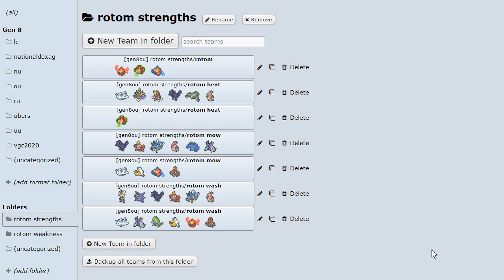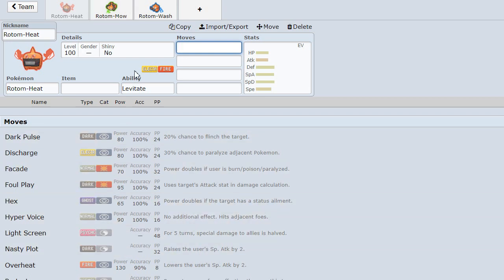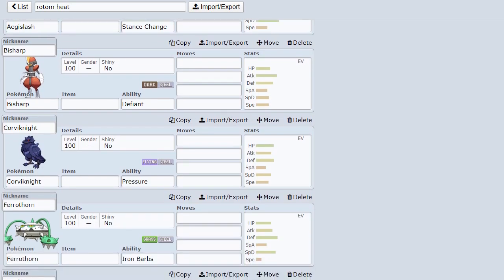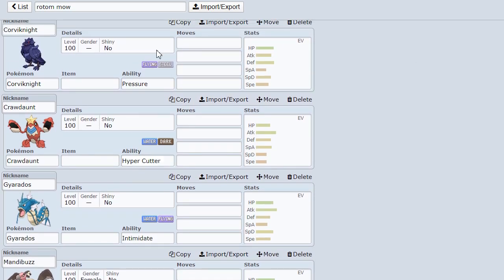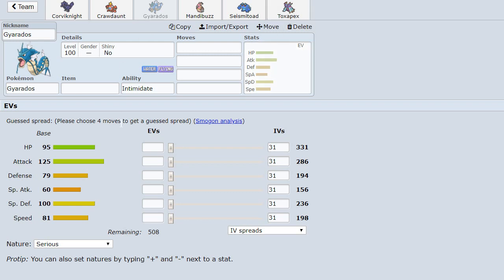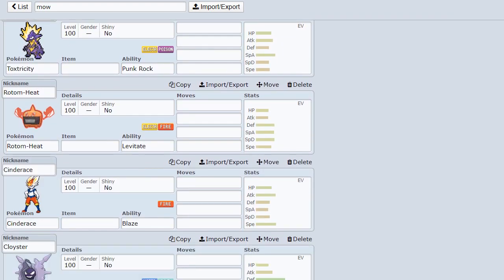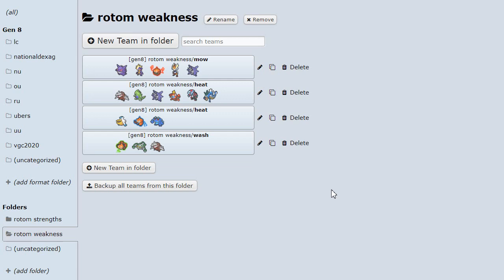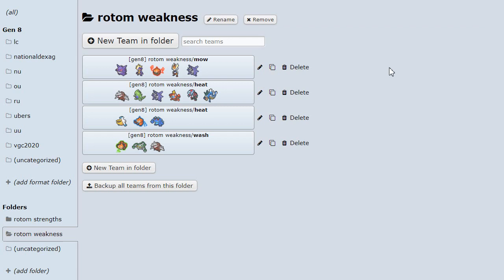Rotom Is Better This Generation Of Pokemon Than Ever!